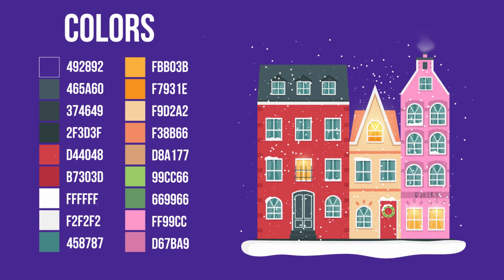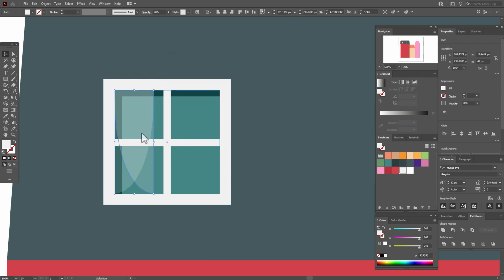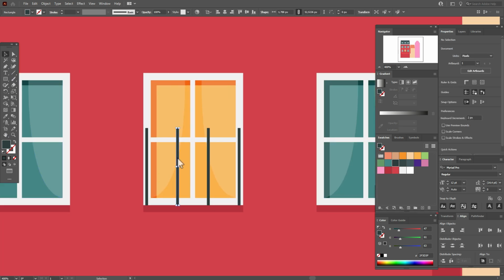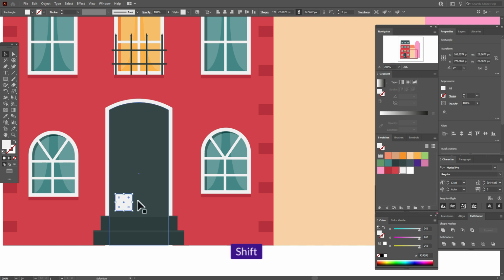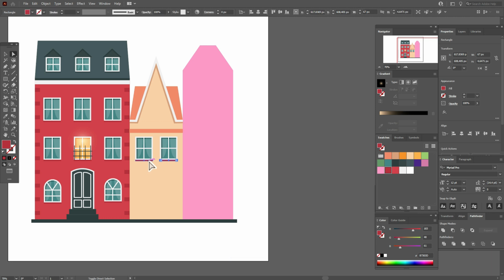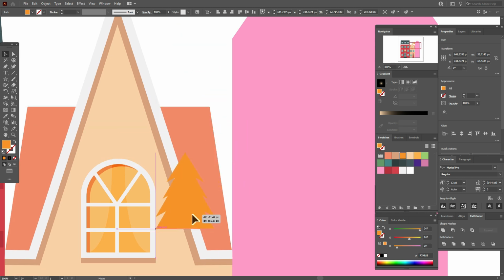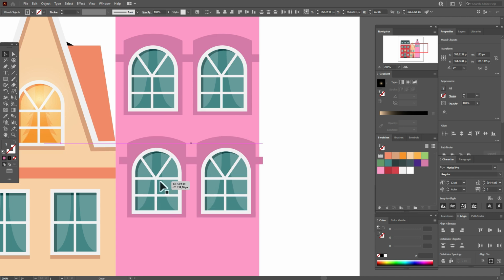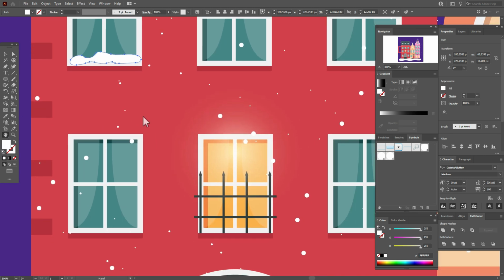HOW TO DRAW CUTE SCANDINAVIAN HOUSES | ADOBE ILLUSTRATOR TUTORIAL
Today I'm going to show you how to draw cute Scandinavian houses in Adobe Illustrator.

- only about a graphic design